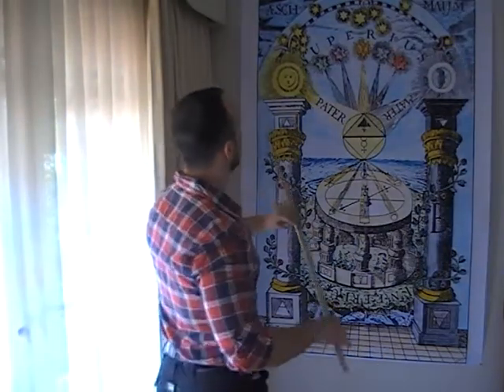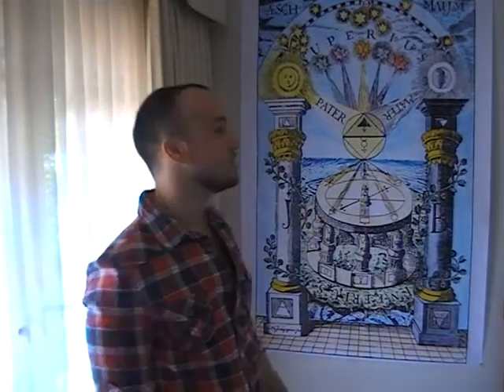Esoteric Symbol Five: The Sun or Gold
Dr. Paul Kiritsis speaks about the esoteric symbol for the Sun or gold from his "Esoteric Symbols" blog tour